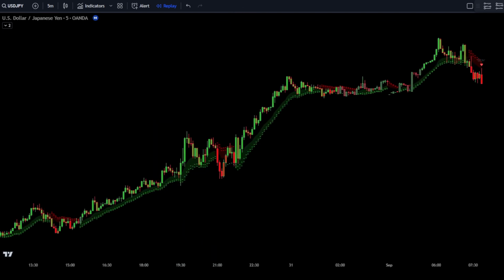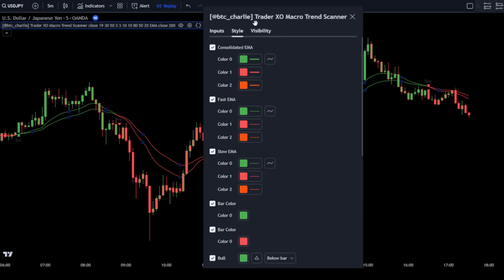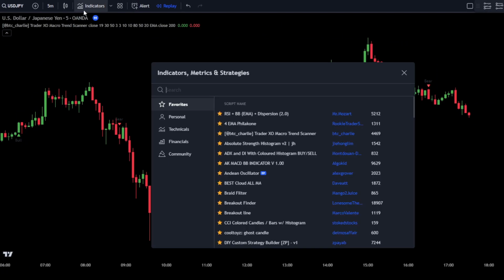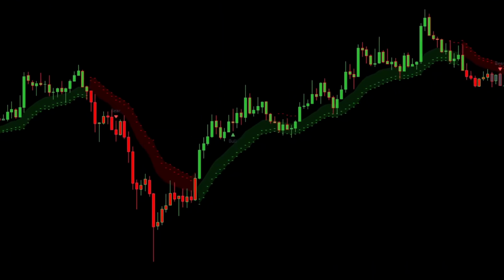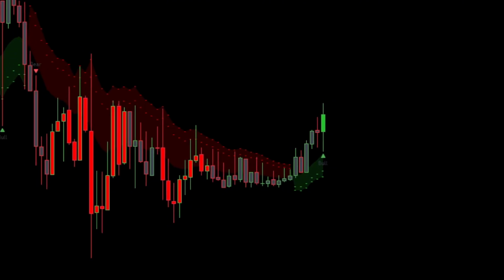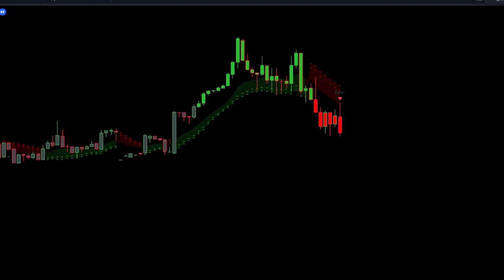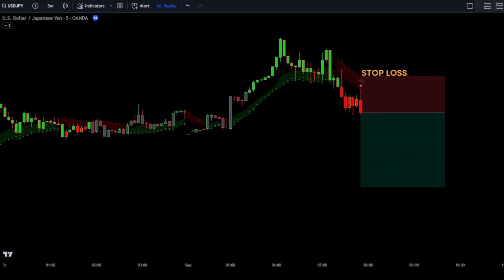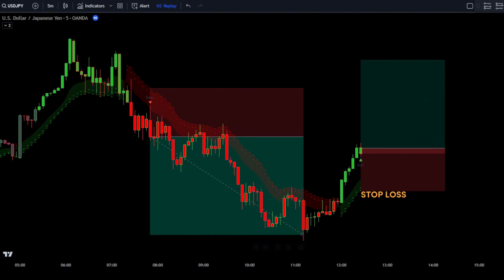How to Make Unlimited Profits Daily - The Secret Easy Scalping Strategy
In this video we will discuss how to make unlimited profits daily using the secret easy scalping strategy.
In this example we use this scalping strategy on 5 minute forex trading. However, in addition to being used in forex trading, you can also use this trading strategy on gold scalping or xauusd scalping, crypto scalping, stock scalping and various other assets.
The free tradingview indicators that will be used this time are the Trader XO Macro Trend Scanner indicator by BTC Charlie and the LNL Trend System indicator by LNL Capital.